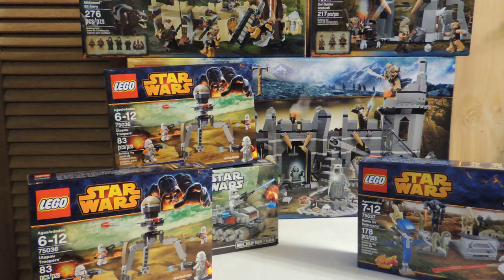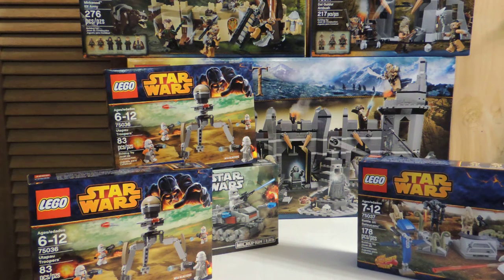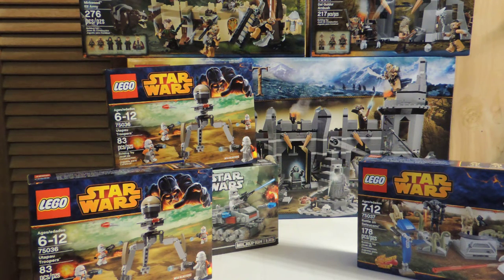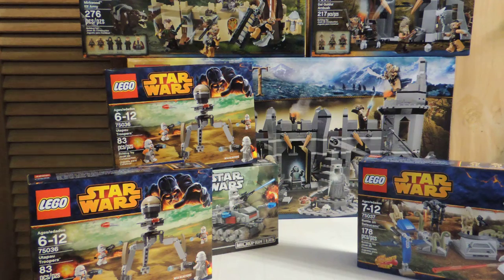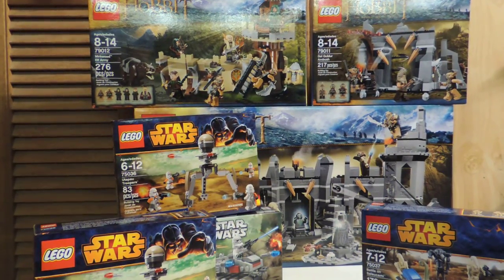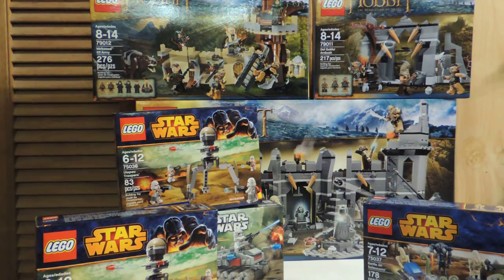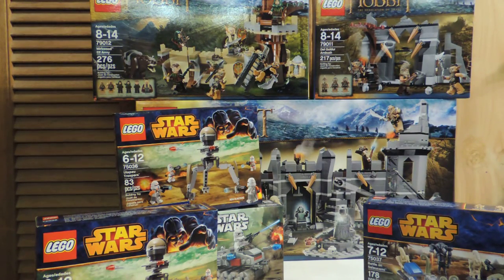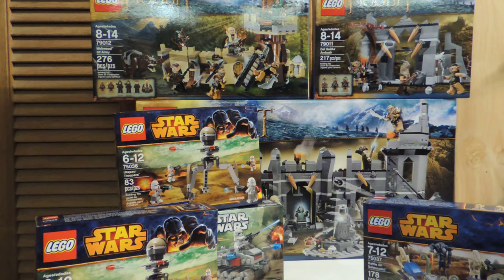"May The Fourth Be With You" Haul and Update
Thank you guys very much for the support, new videos and MOCS coming soon!

    -The Brickamigos